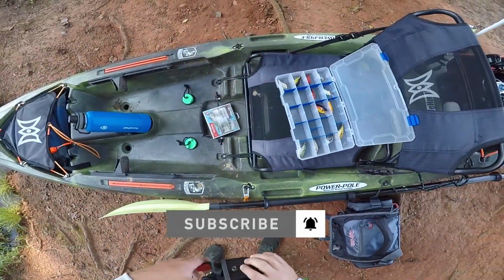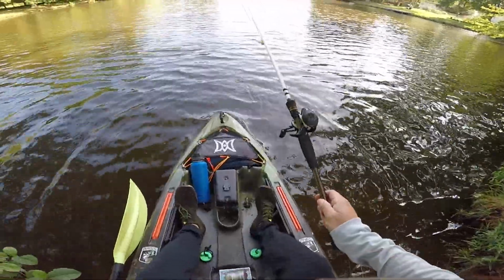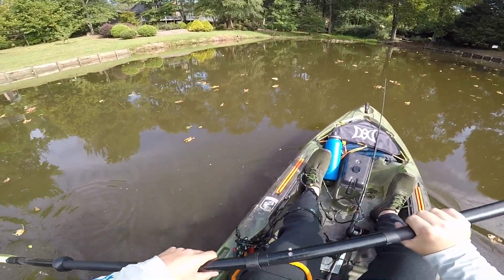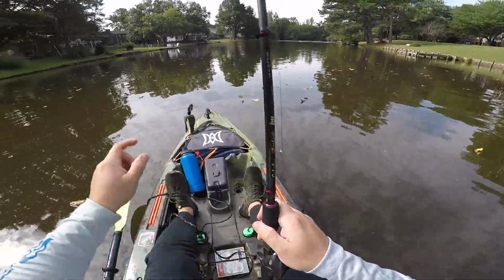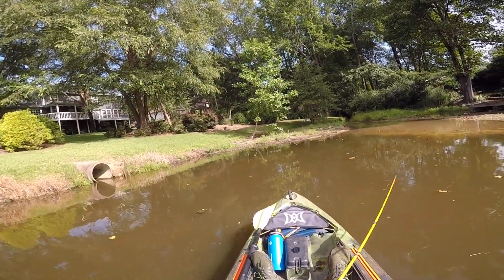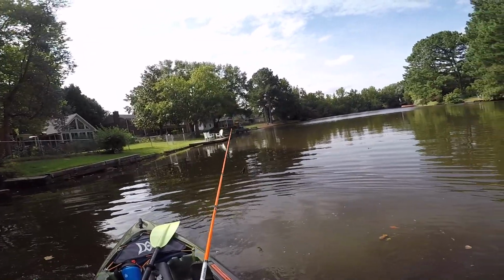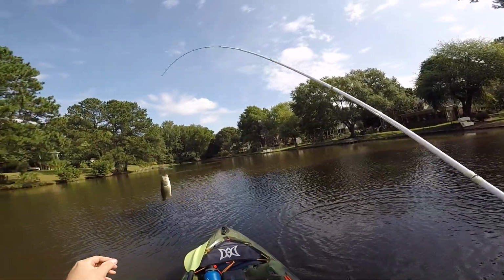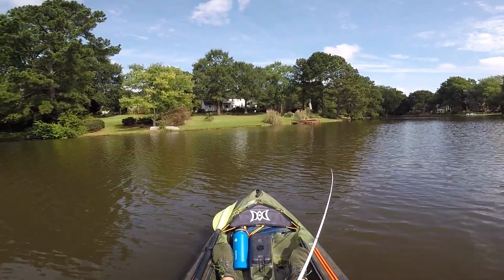Local "Ken" BUSTED ME Kayak Fishing A Private Pond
First thing...I didn't KNOW it was a private pond when I put my Perception Pescador Pro 100 kayak in there. But about an hour into fishing a guy comes out of his house to ask me what I'm doing there on his "private" "community" lake (that had ZERO signs up).

USE WHAT I USE

*Reels*
Abu Garcia Black Max (Casting)
Lew's Custom XP Reel

*Rods*
Duckett Triad 7’6” Rod

*Baits*
Googan Bandito Bug
Googan 5” Lunker Log
Jenko Trapline Rip Knocker
Strike King Rage Tail Swimmer 3.75”
Z-Man Original Chatterbait

*Line*
Power Pro 20 lb Braid
Yo-Zuri Top Knot Mainline Fluorocarbon 14 lb

*Kayak*
Perception Pescador Pro Kayak

*Camera, Mics, and Equipment*
GoPro Hero5 Black
Wasabi Power GoPro Batteries (4pk)